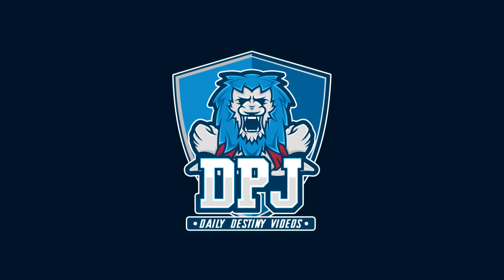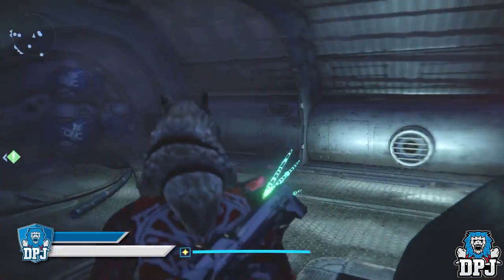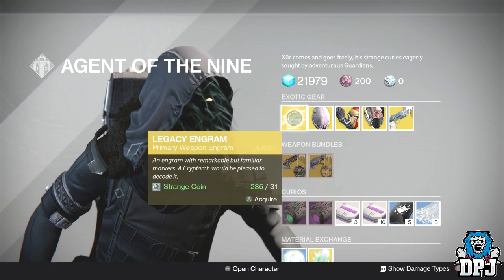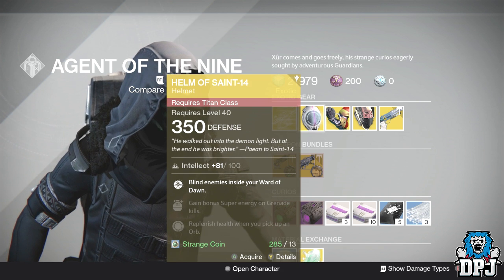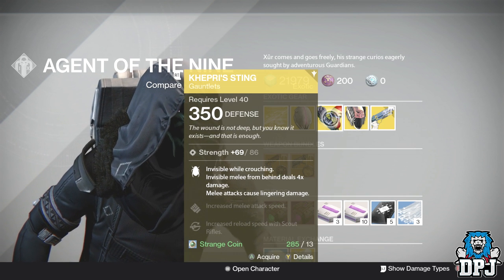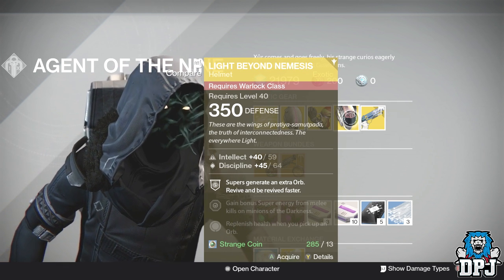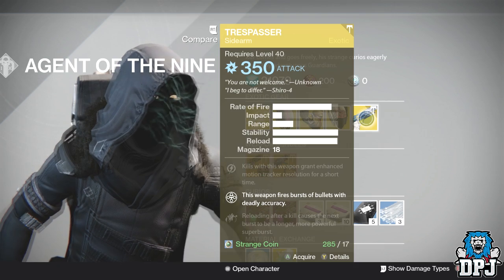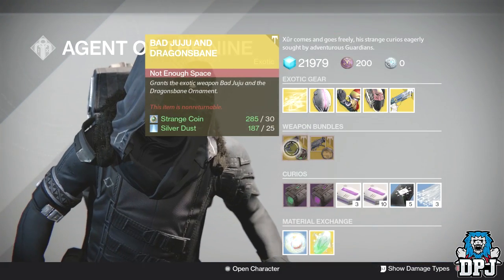Xur's Exotic Loot Inventory - June 16th 2017 - Destiny Stat Roll Recommendations / Exotic Bundles